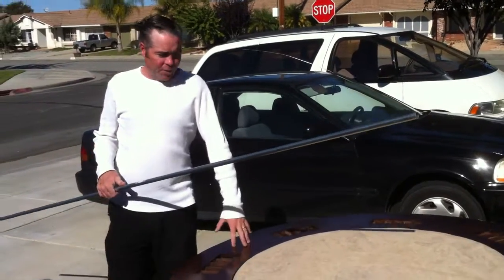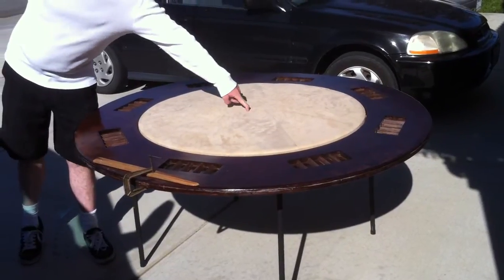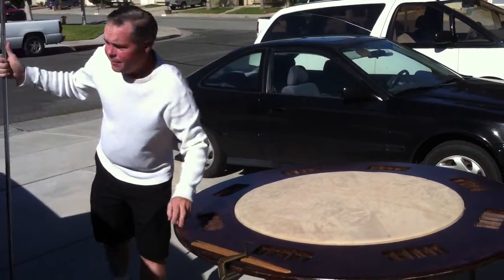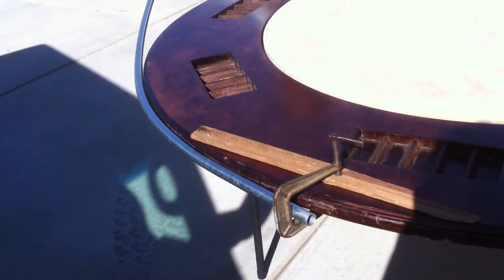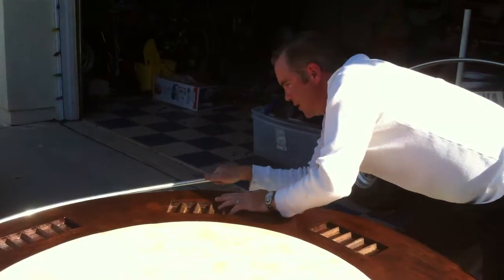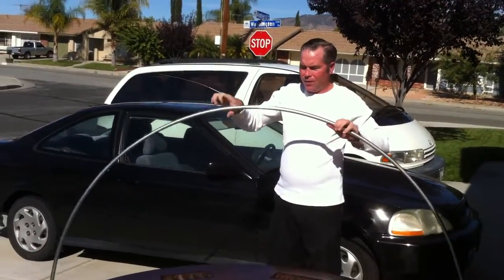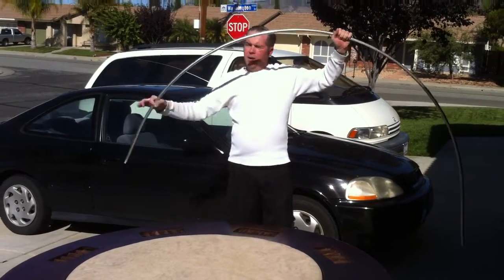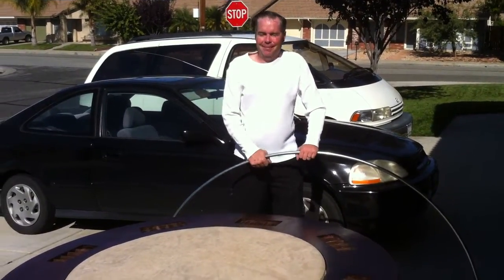bend EMT into an arch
this is my method of bending 1/2" EMT for use as leaping arches for christmas lights.